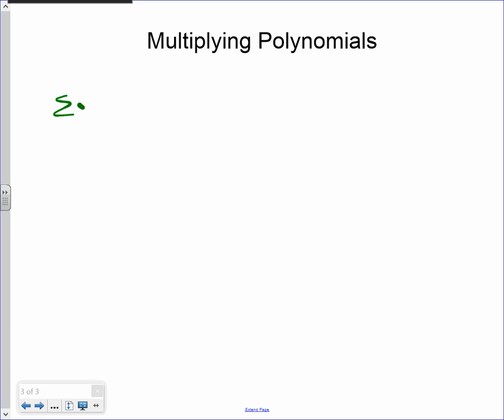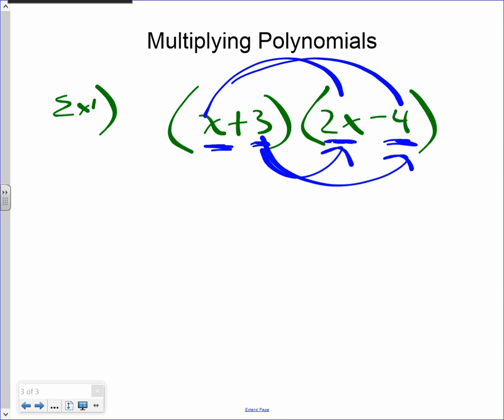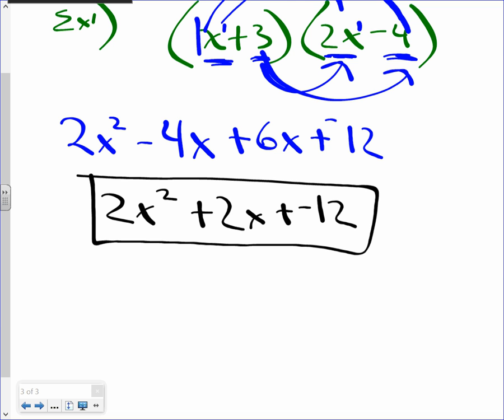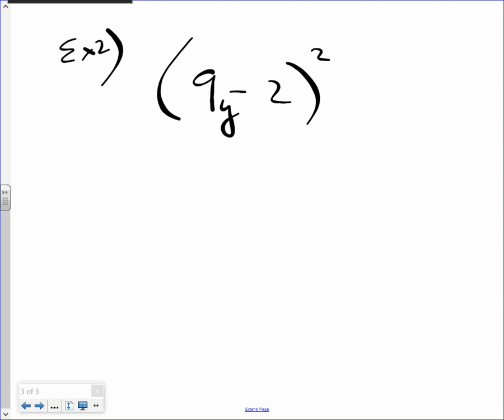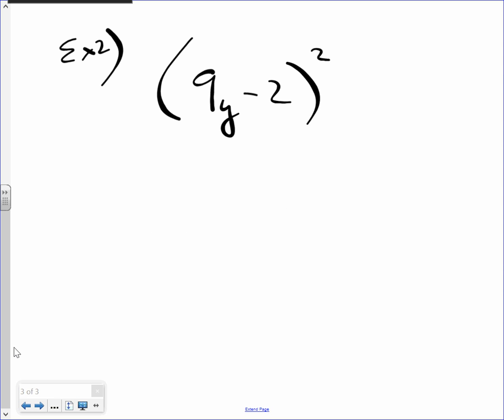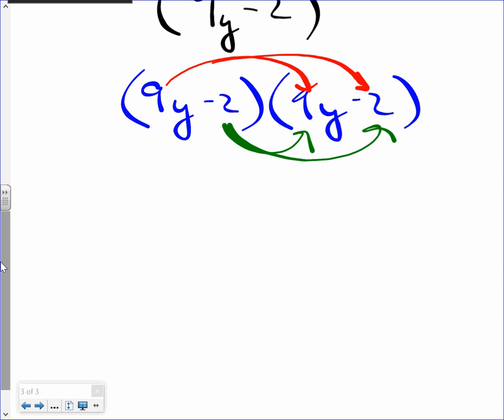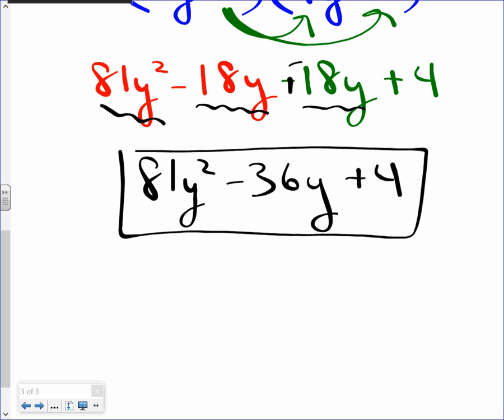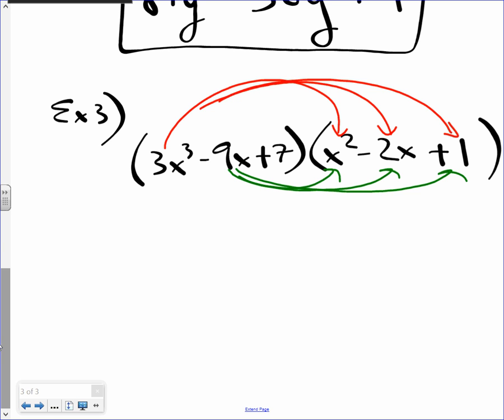PHILO MATH: multiplying polynomials